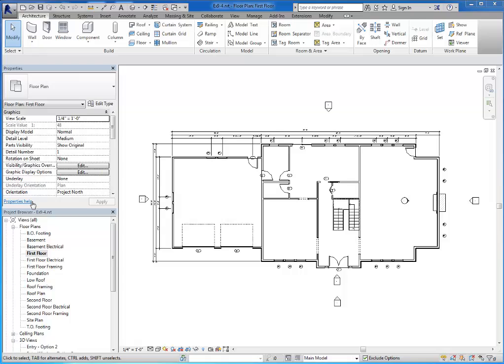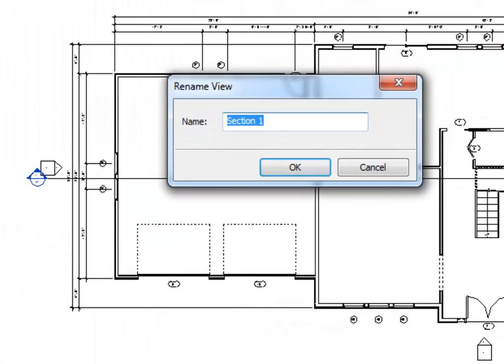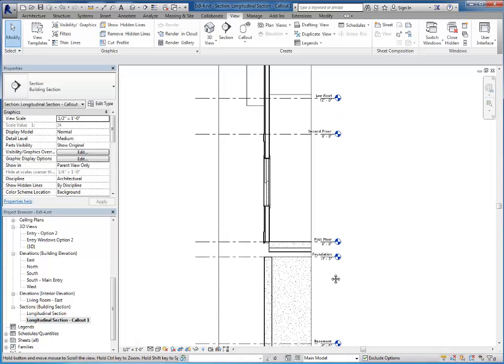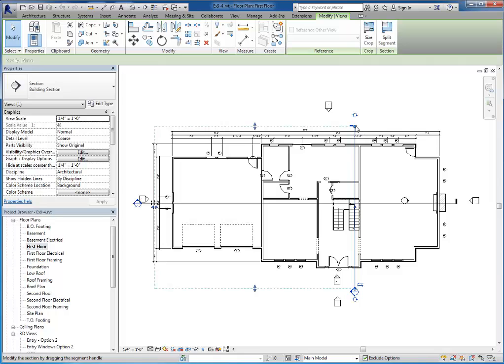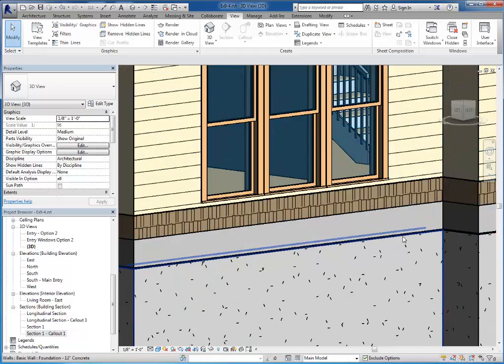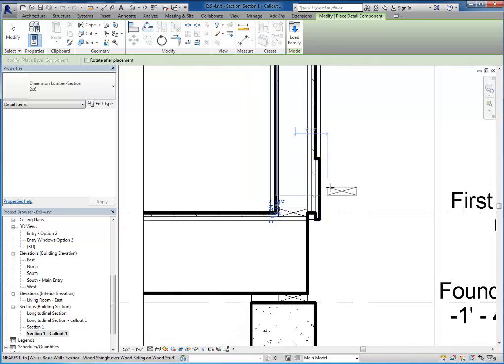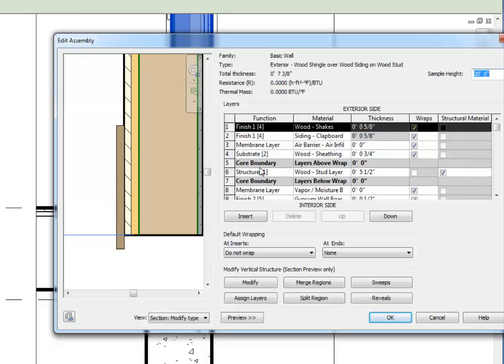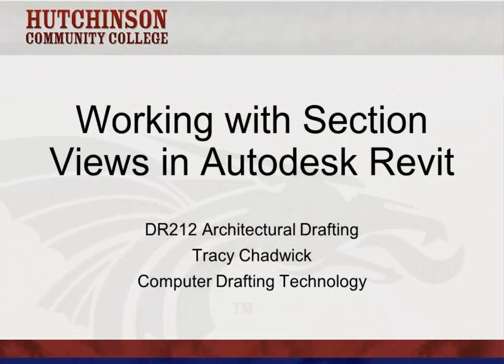Working with Section Views in Autodesk Revit